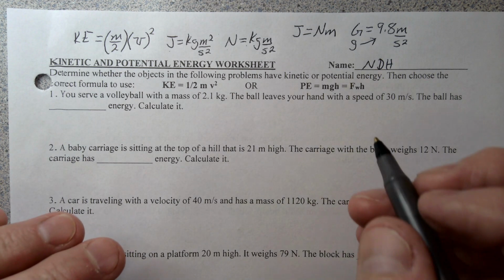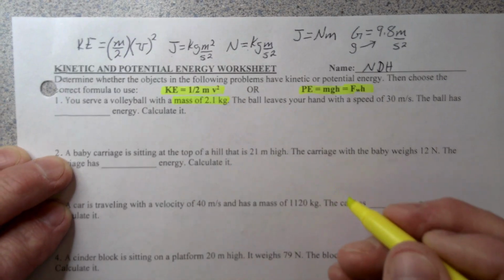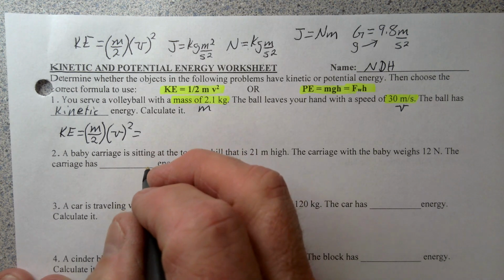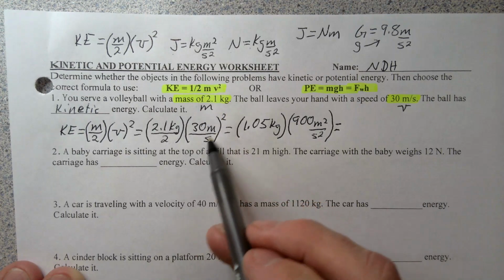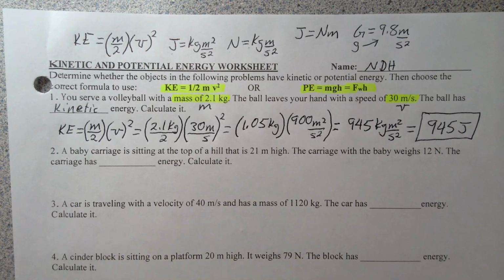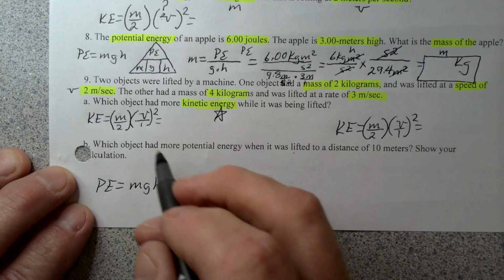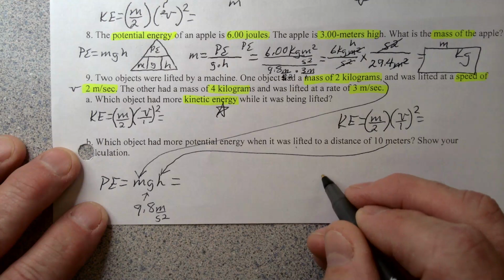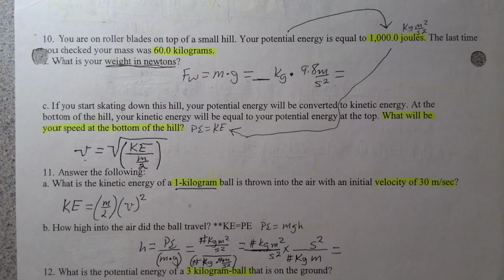KE PE WKS Guided Practice 5 6 25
Walk through of how to work problems for Kinetic and Potential Energy.  Also has the rearranging of the formula.